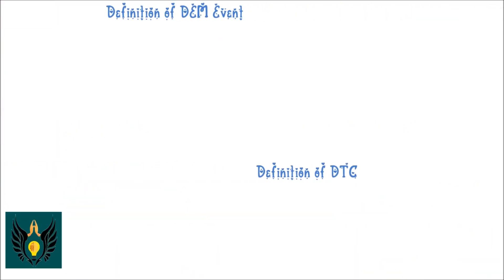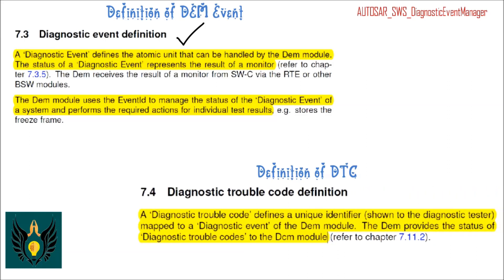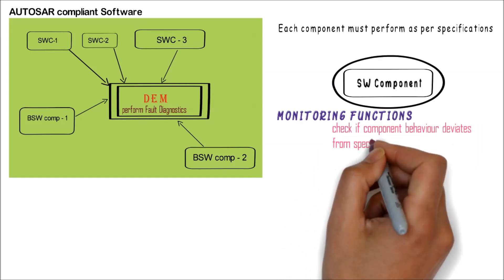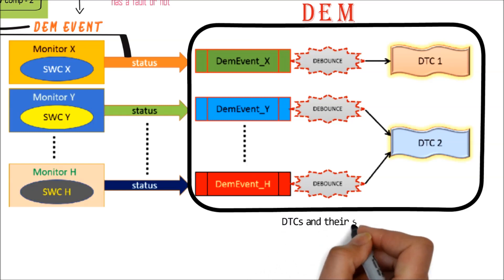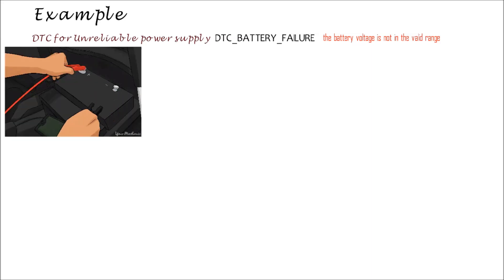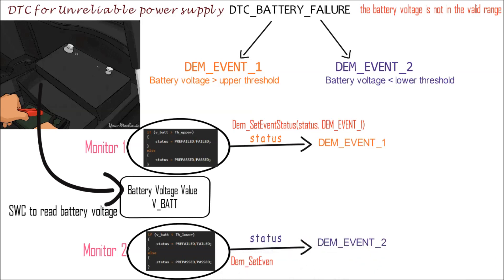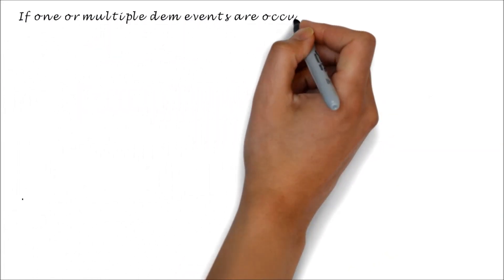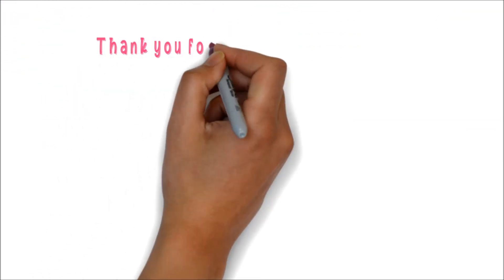DemEvent Vs DTC - Fault Diagnostics flow in Autosar [DEM Series]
In this video we will understand what is DEM Event and DTC and difference between then.
while explaining these, I would also cover the basic flow of fault handling in AUTOSAR.